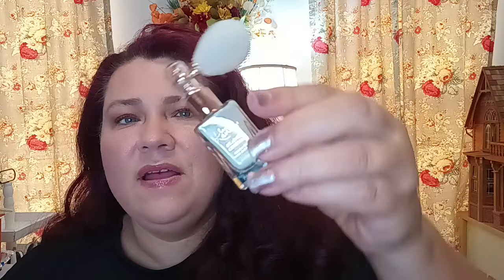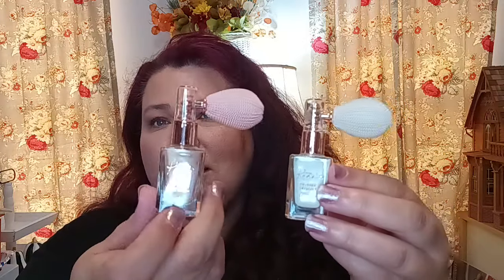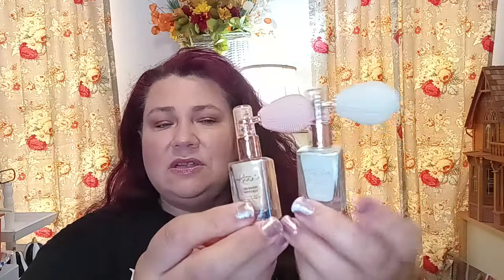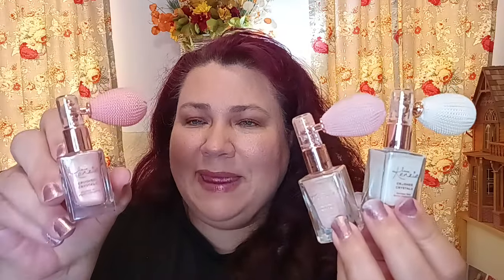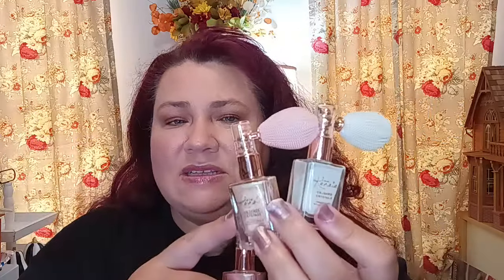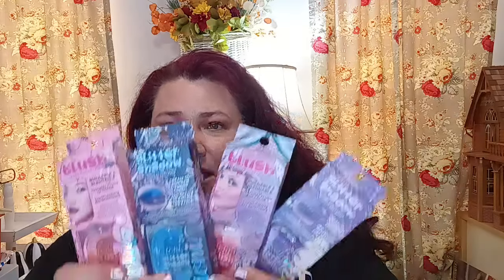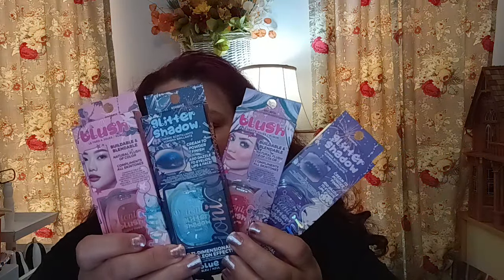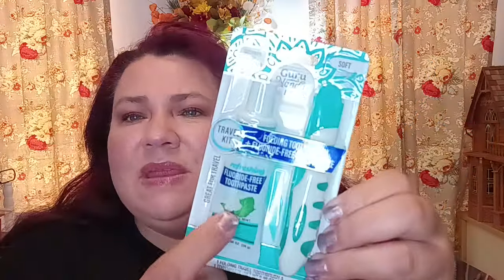Dollar Tree Haul | Amazing Finds | only $1.25 each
This is a Great  Dollar Tree Haul with Name Brands and More for only $1.25. Taking your time to go isle by isle to find wonderful items for Birthdays or Christmas.

Send Me PR Packages and Friend Mail